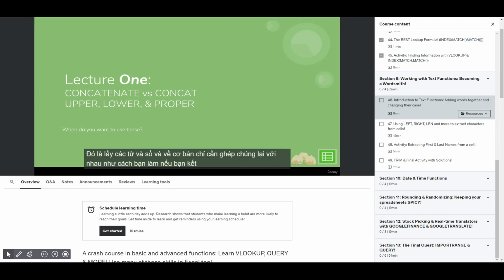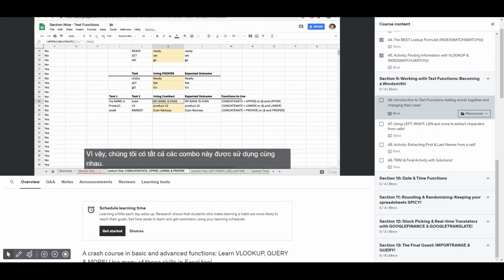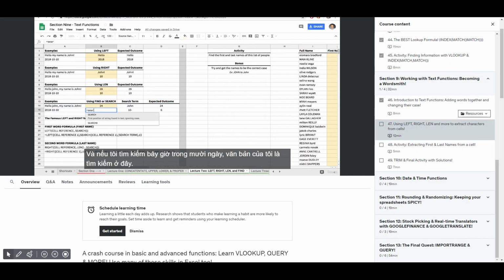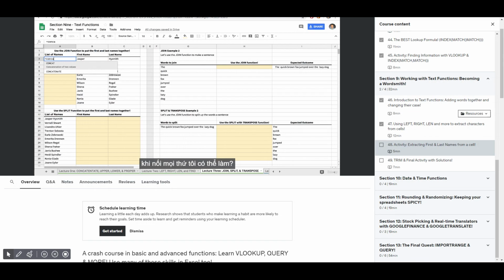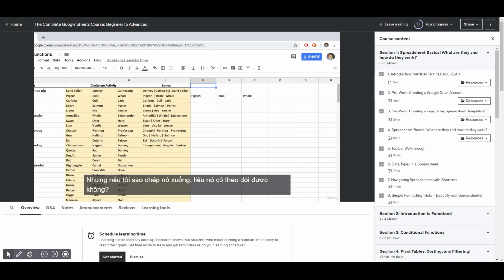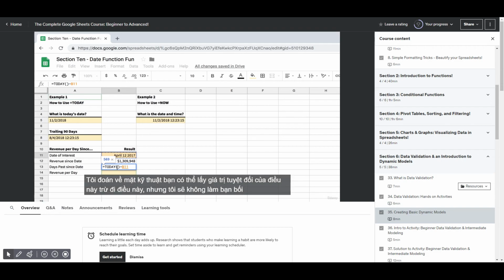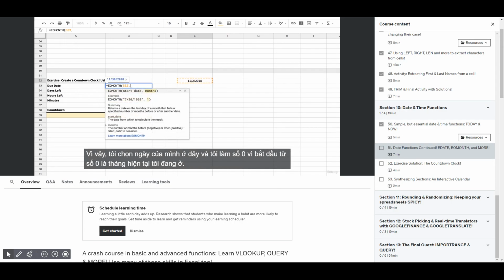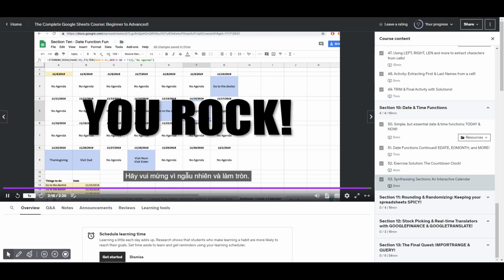SECTION 9 10 - Text function, Date, Time Function